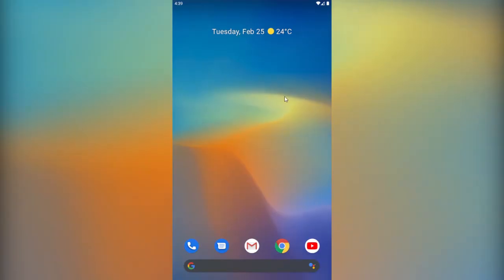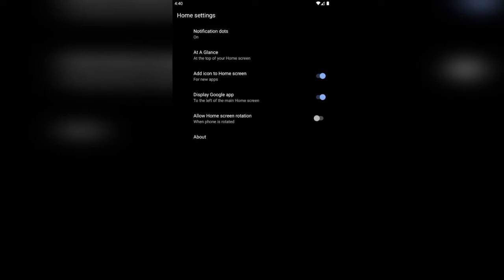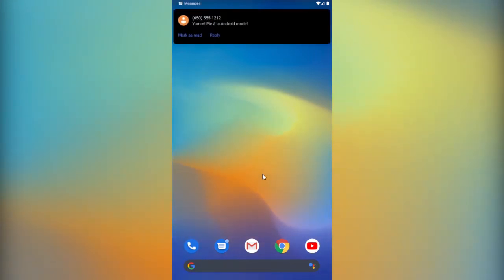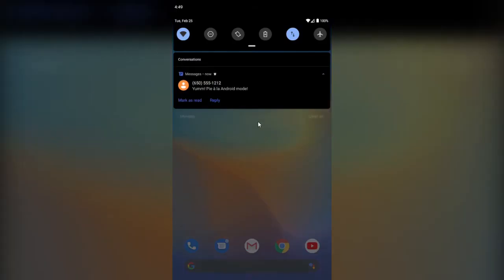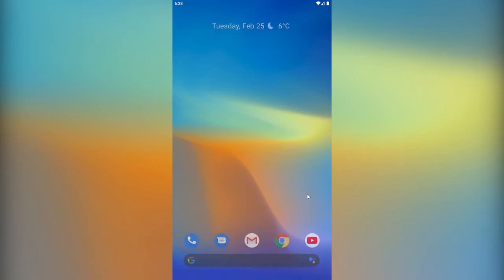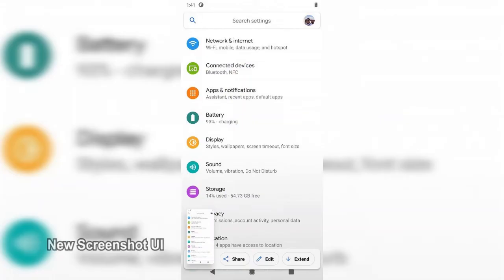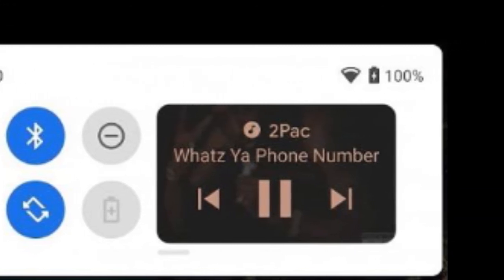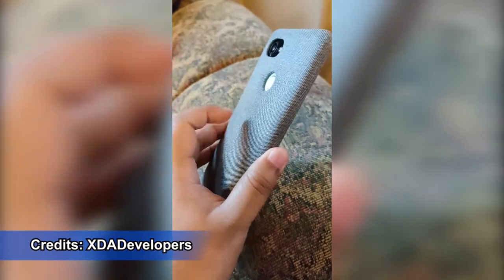Android 11 R Features | Hands on | Tips and Tricks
Today we'll be looking at all the new features of the Android 11 Developer Preview 1 on Android Emulator.